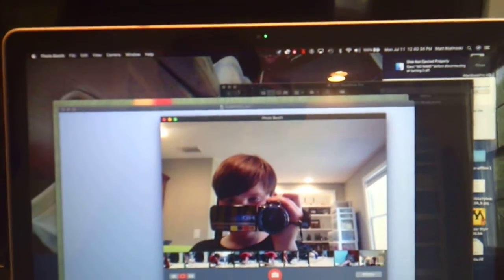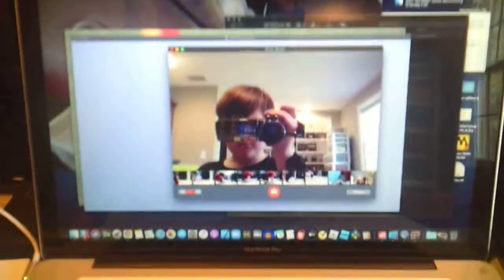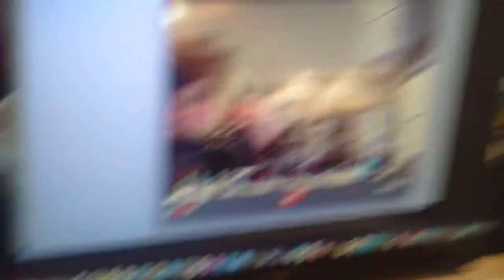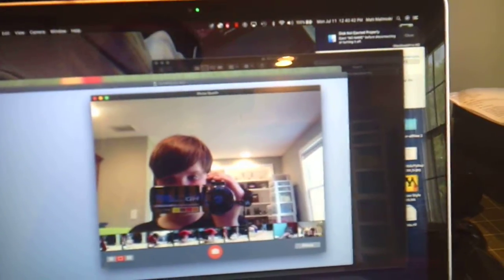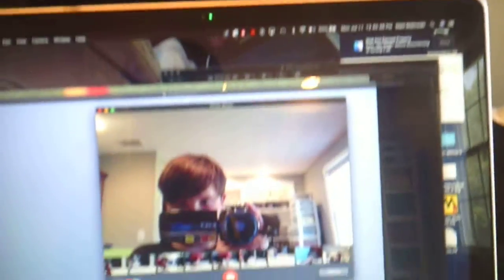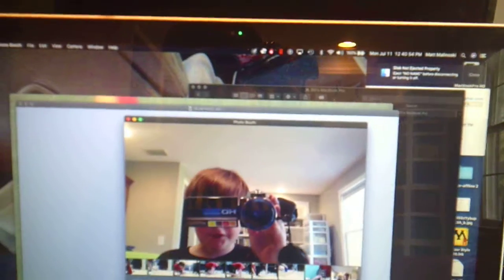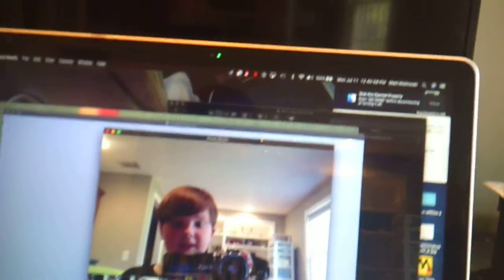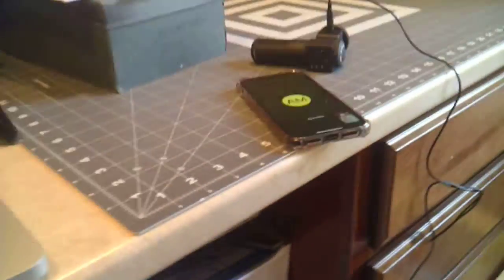test of hd handheld camera